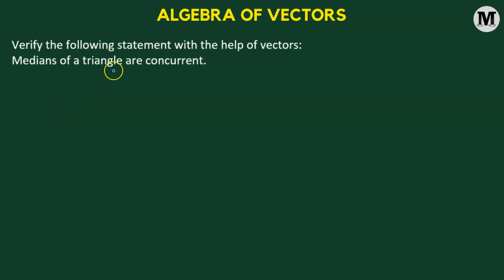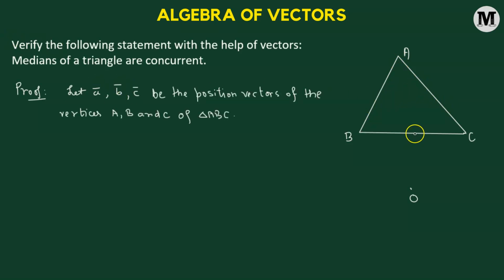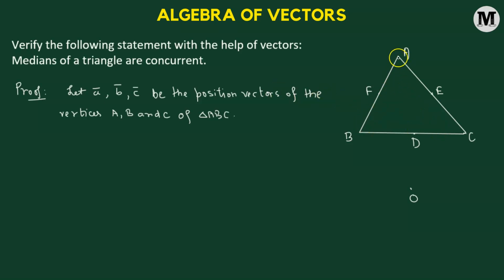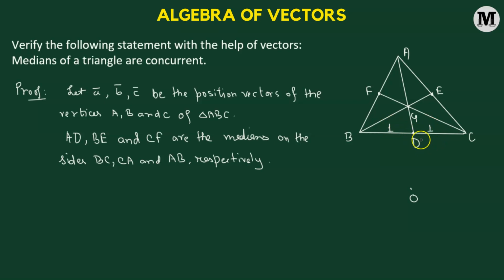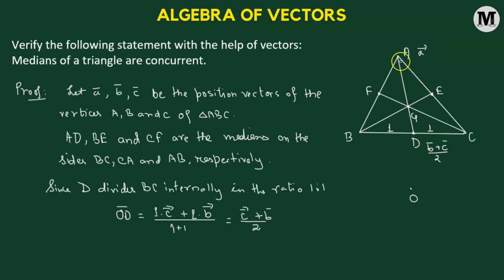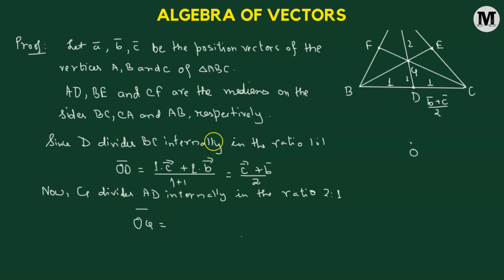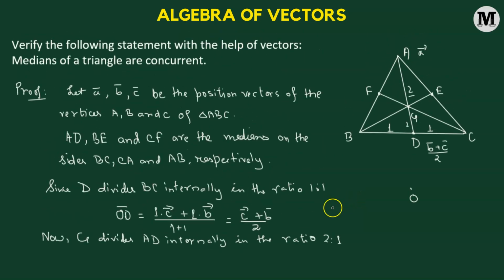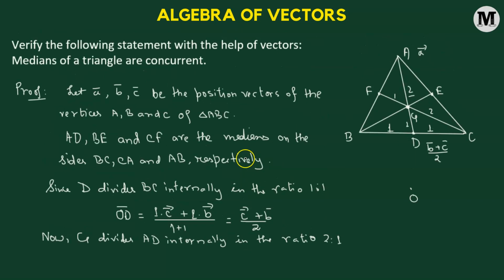3.3 | Vectors | Algebra of Vectors - Section Formula | Problem 3